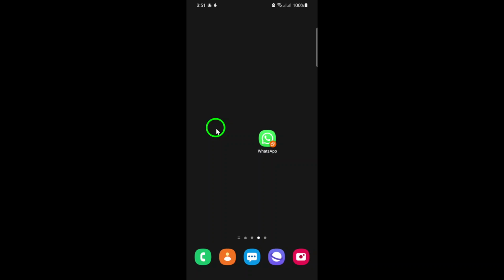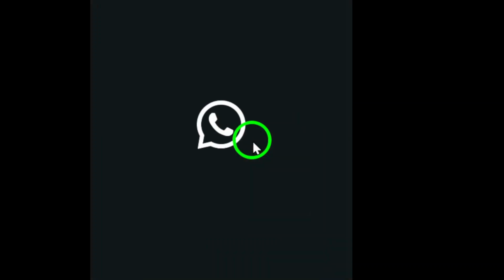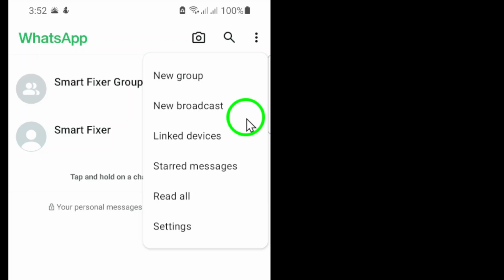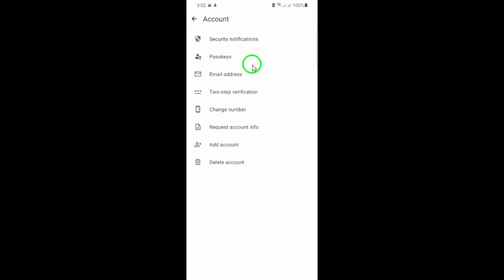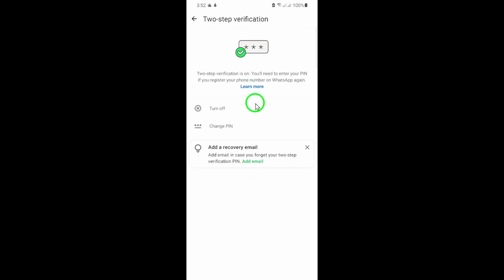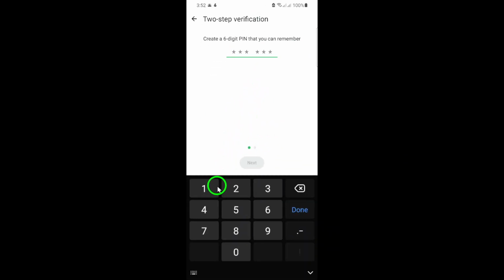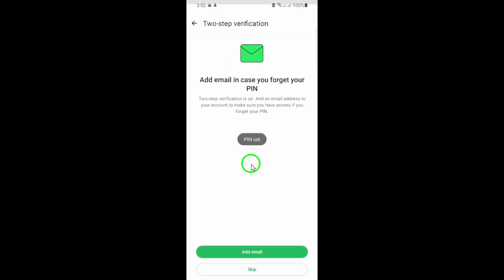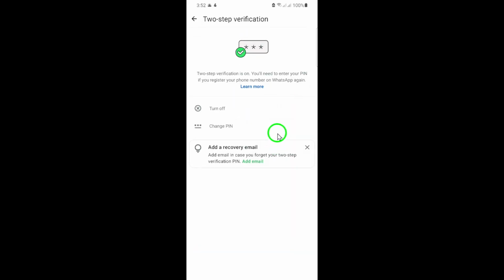How to Change PIN Code In Two-Step Verification on WhatsApp (Updated)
Learn how to change your PIN code in WhatsApp's two-step verification with this simple step-by-step guide. Keep your account secure by updating your PIN in just a few taps!

1. Open WhatsApp App

2. Tap on the three dots & tap on "Settings"

3. Tap on "Account"

4. Tap on "Two-step verification"

5. Tap on "Change PIN"

6. Enter a six-digit PIN, then confirm it

7. Tap "Save"

Chapters:
00:00 Intro
00:12 Soultion
01:05 Outro